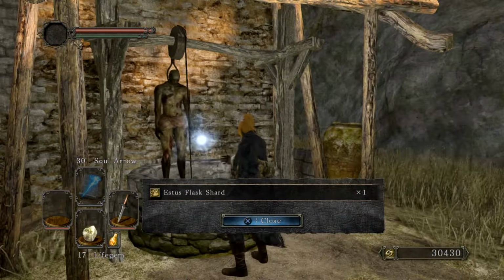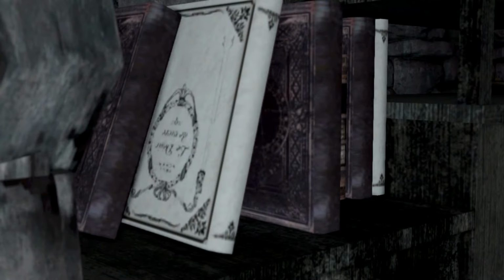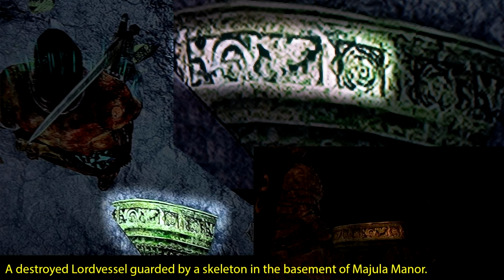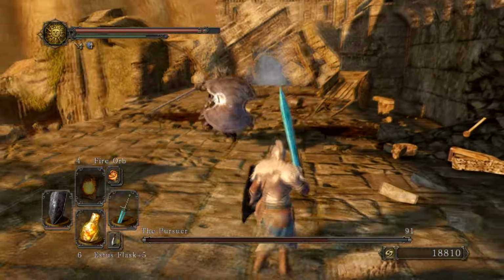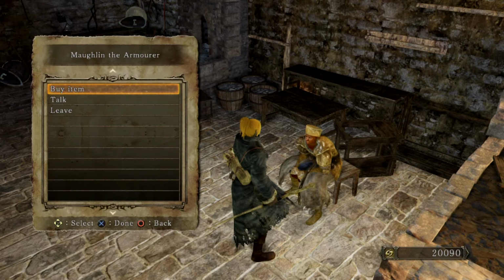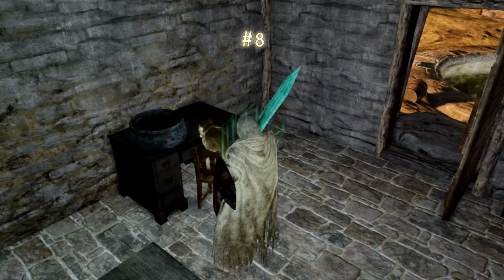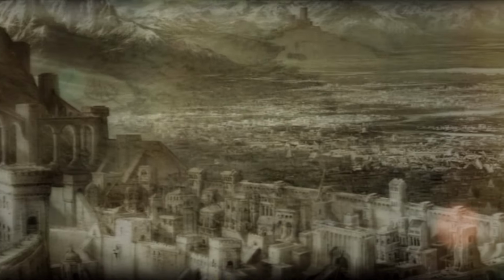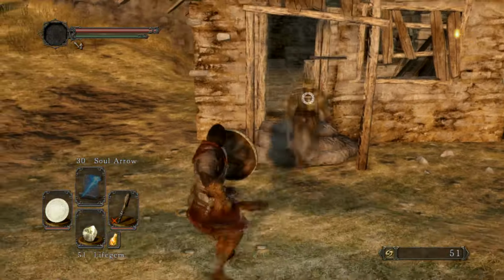Dark Souls 2 Challenge ► 10 Things You Missed in Majula (NG+)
▼ Click "show more" to find more entertainment ▼

CREATION TIME [for this video]
►8hrs

►Here's the dude that got all 8 blue flames on the majula map (hardcore)

►Song #1: Water World
►Song #2: Seven